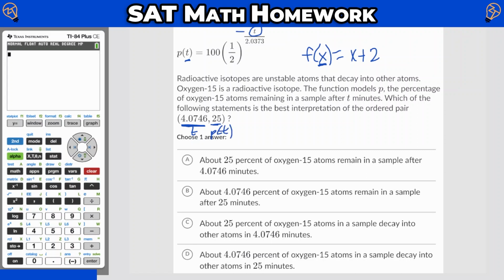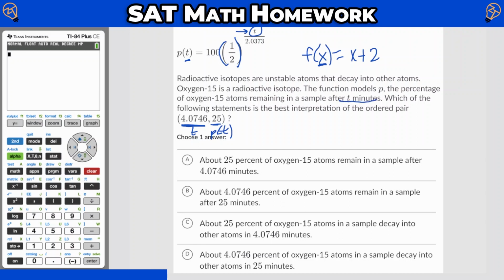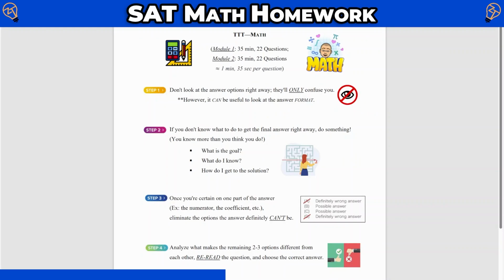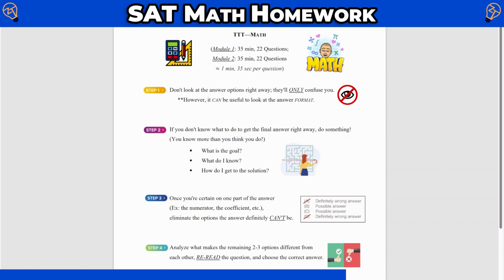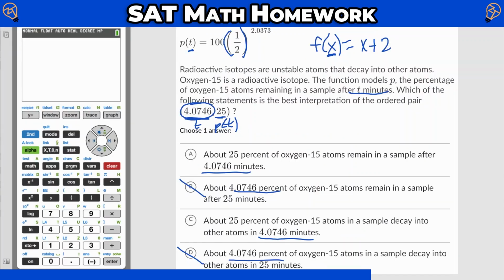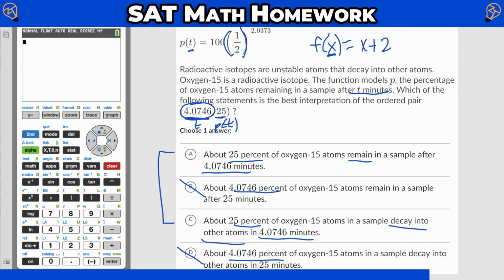Week 9 - Day 2 (Advanced Math) - #9